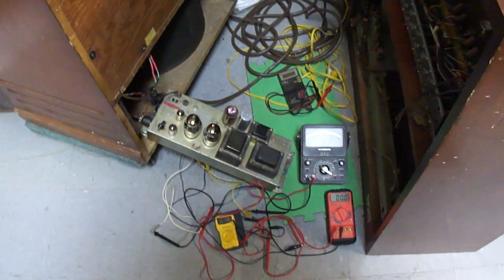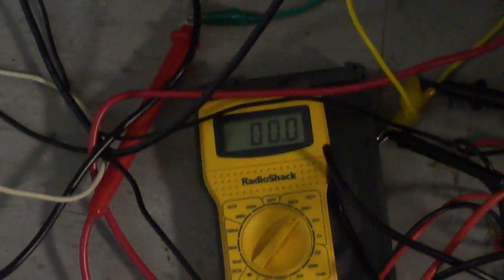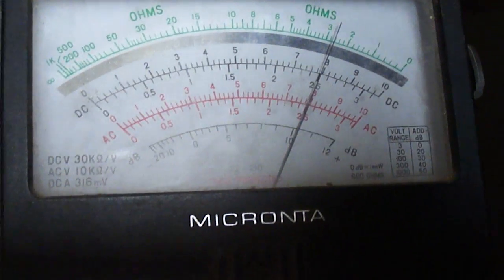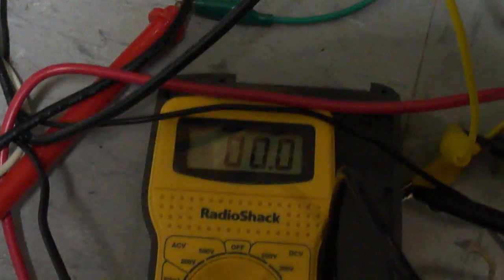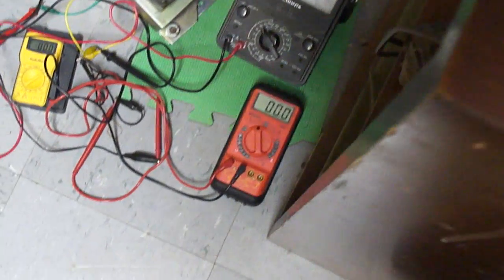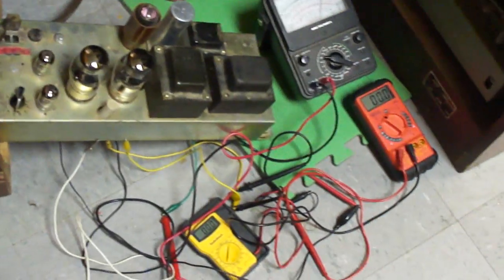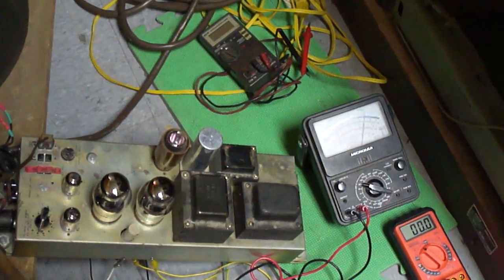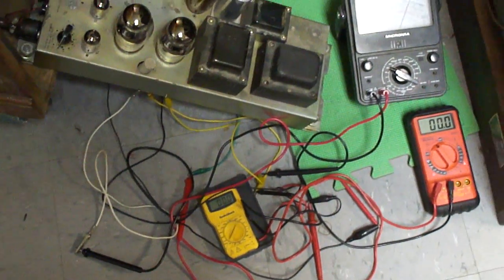Leslie 122 amplifier grid and cathode voltage check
This amp was blowing the under-chassis fuse so we put in NOS Tung-Sol 6550 tubes and this seems to have cured the problem but now we are checking just to make sure the tubes' voltage parameters are good.